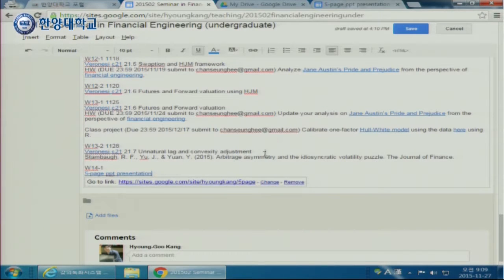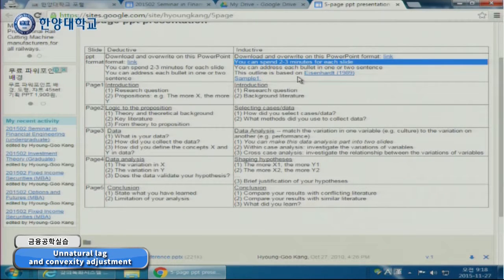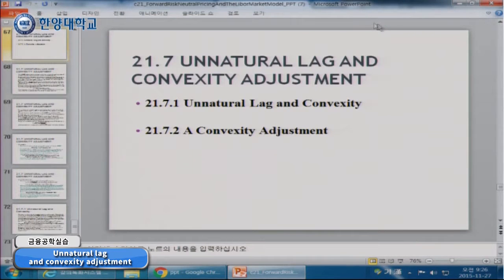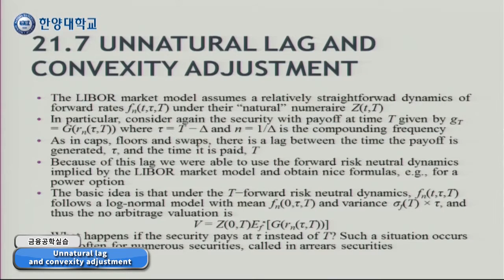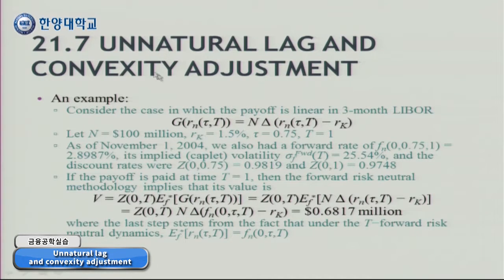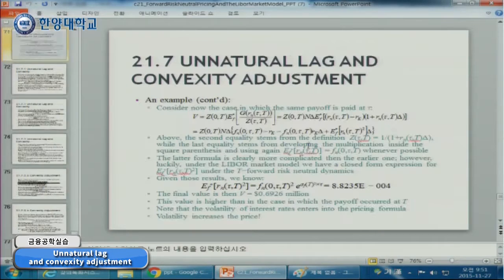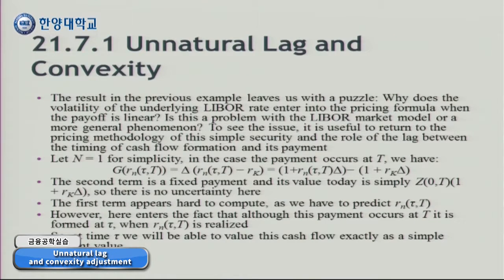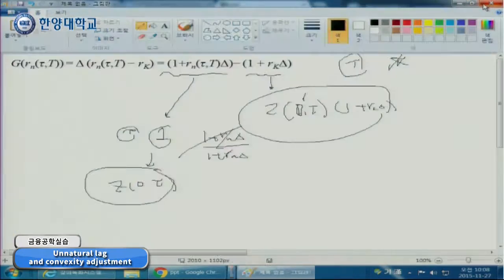20151127 금융공학실습